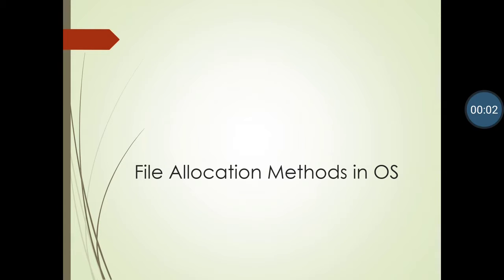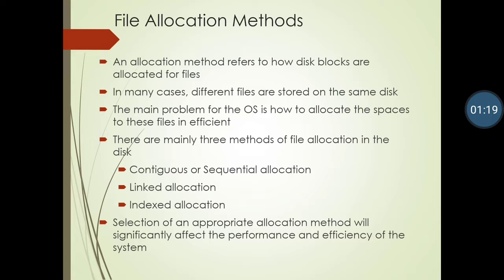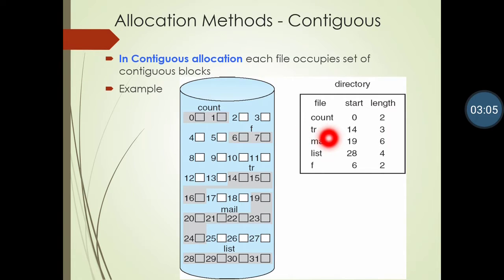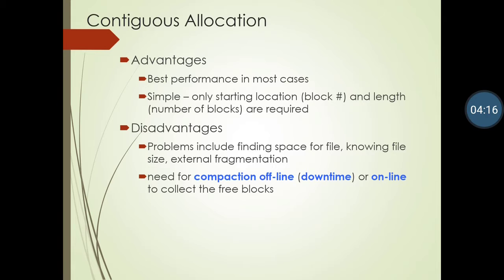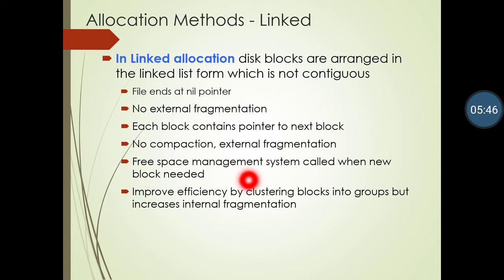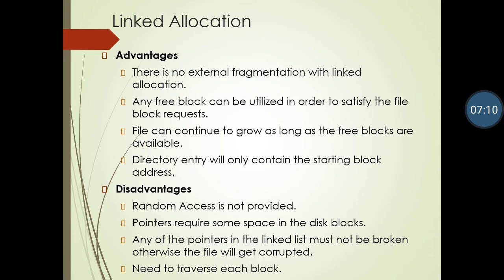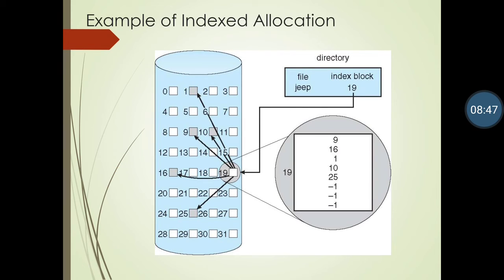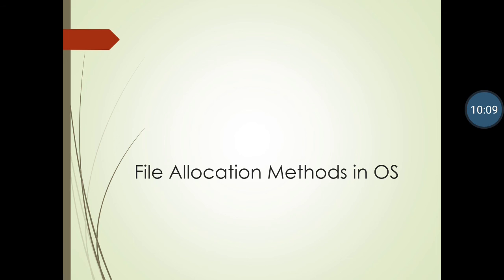File Allocation Methods in OS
File allocation methods in os.mp4